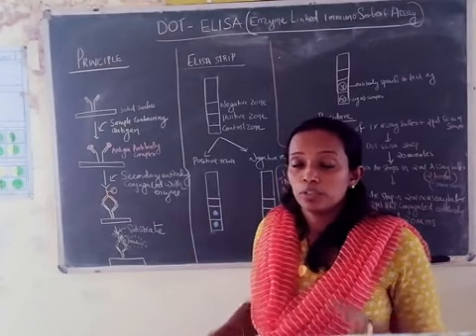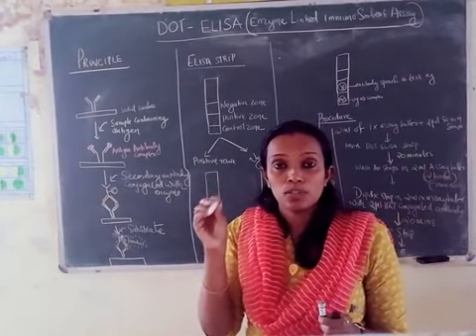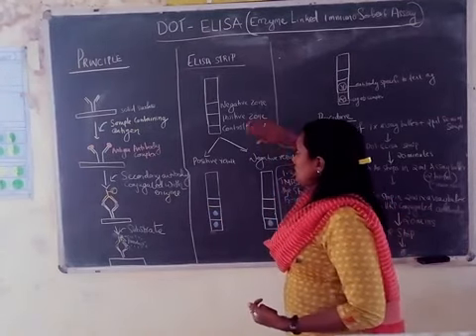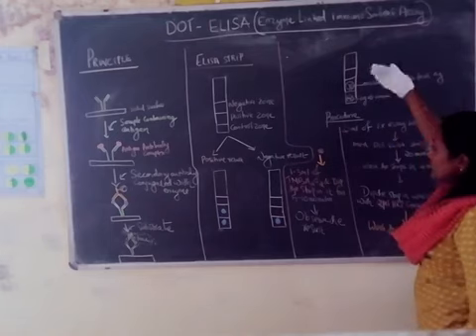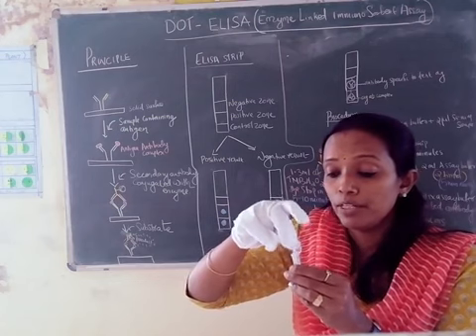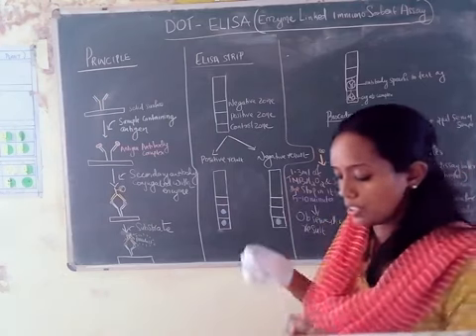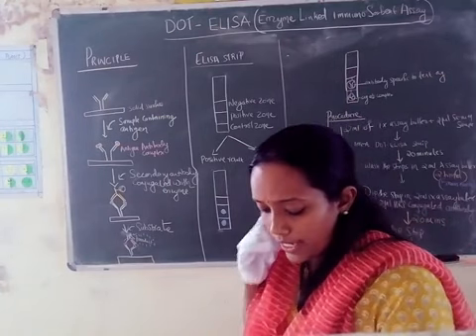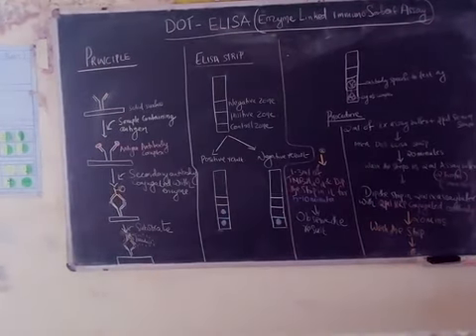DOT ELISA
Mc Applied Genetics. Practical paper 401and402